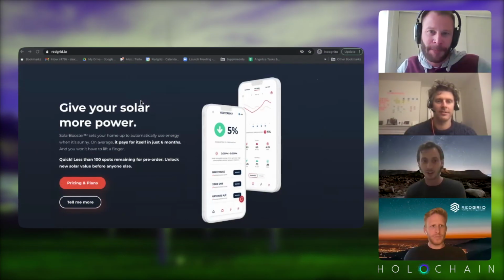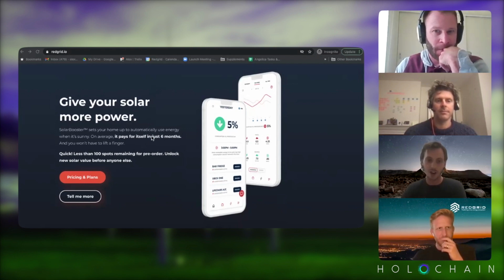RedGrid Demo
Welcome to Holochain Ecosystem Sessions! David Atkinson interviewed Principal Architect Mike Gamble & CEO Adam Bumpus, Alex Evans CMO from RedGrid.

𝗔𝗯𝗼𝘂𝘁 𝗥𝗲𝗱𝗚𝗿𝗶𝗱:
RedGrid is one of Australia’s leading energy software companies, that is blazing the path towards decentralisation. Using design based on the principles of biomimicry, RedGrid has looked to inspiration from honeybees to find the answers to how we can build an energy grid and technology stack that is truly decentralised and distributed. In 2020, RedGrid rolled out their technology with leading organisations including the UN award-winning minigrid at Monash University, and in residential developments with the Australian property developer Mirvac.

RedGrid is now preparing to release its customer-facing offerings in 2021. If you would like to get early-access to this intelligent clean energy technology, register your interest at the form